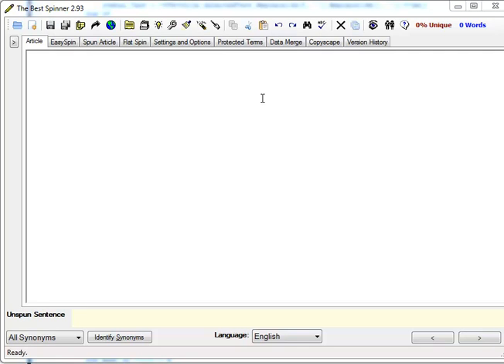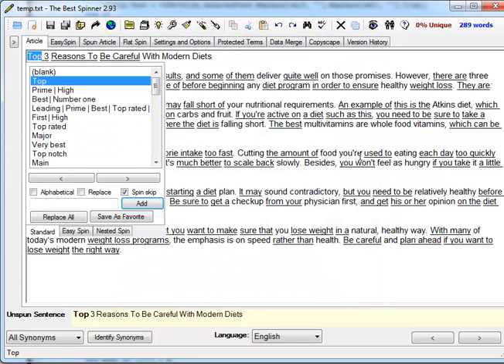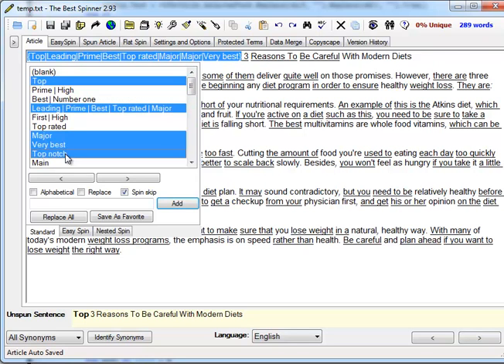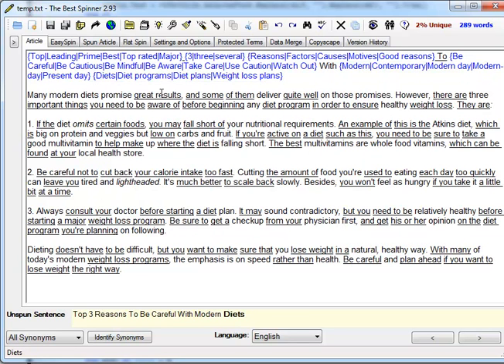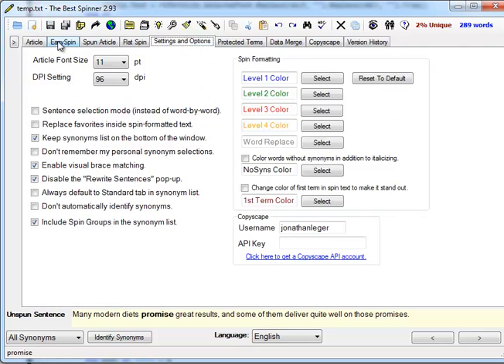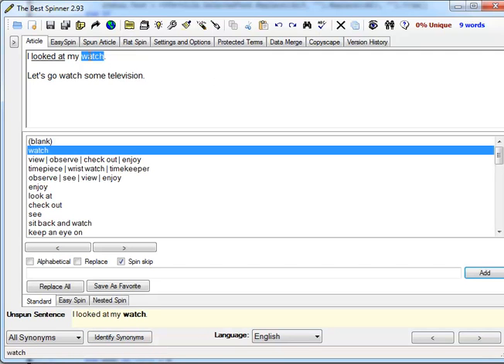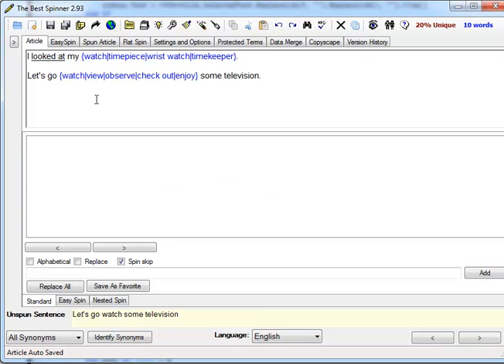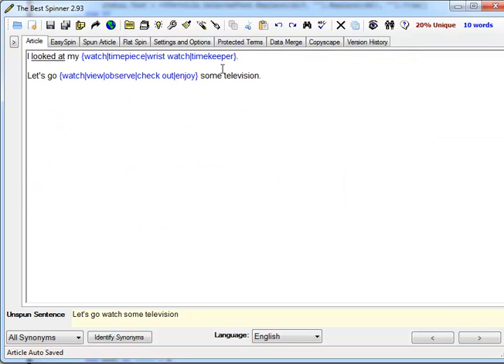The Best Spinner Version 2.93: Adds Spin Groups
The Best Spinner Version 2.93: New Spin Groups functionality.  The standard drop-down list of synonyms will now contain pre-selected groups of popular synonyms in addition to the normal list of synonyms.  When you select one of these groups, the whole group is added to the spin instead of just the one.  Groups are not available for all words and phrases, but are available for a large number of them.  This functionality can be disabled in the Settings and Options menu by unchecking the "Include Spin Groups in the synonyms list" checkbox.